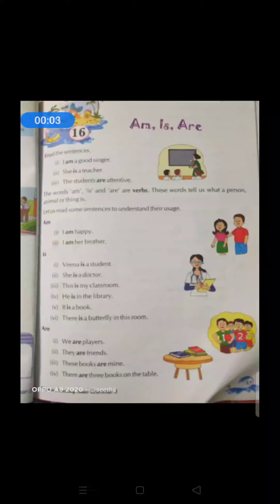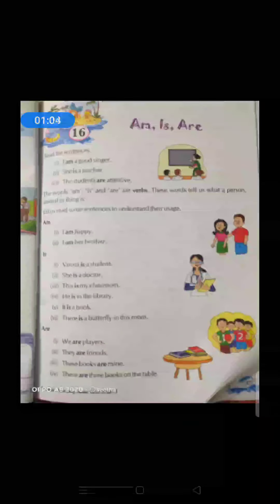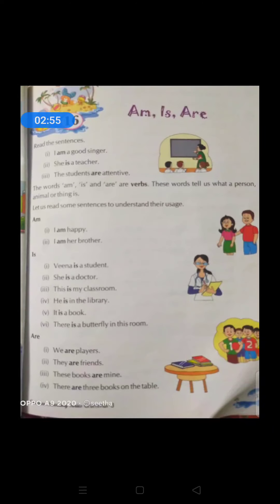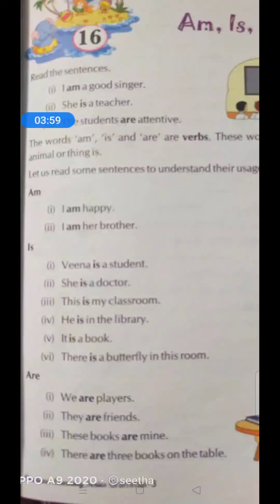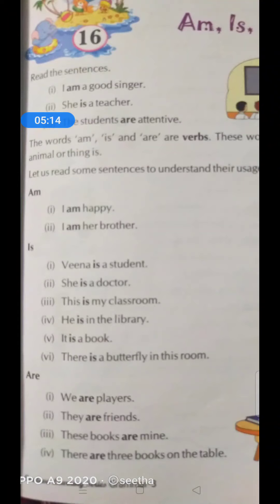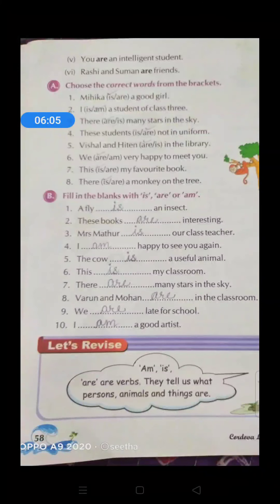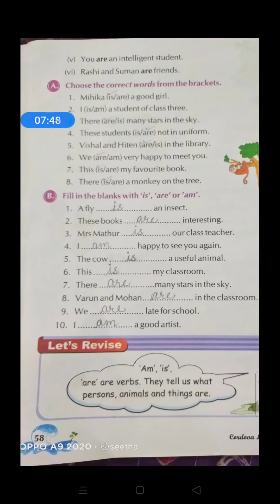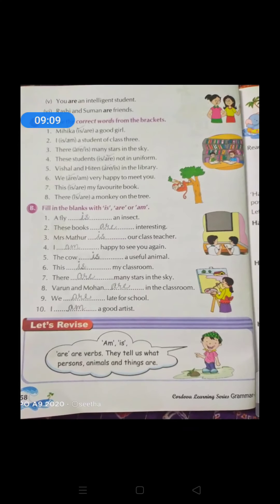Class-3,English grammar,ch-16 by seetha